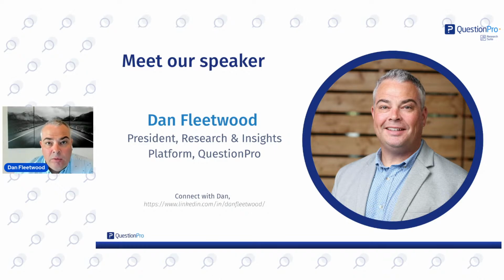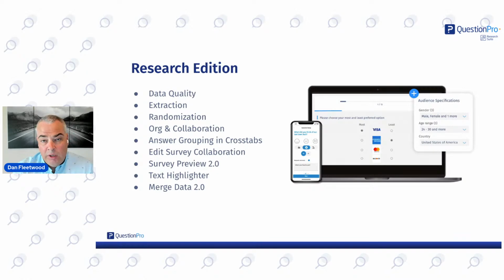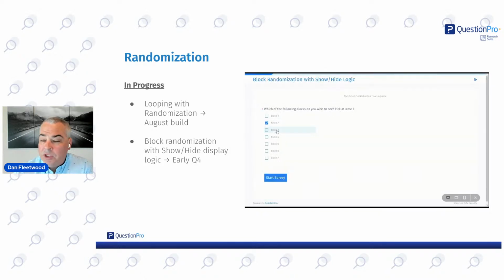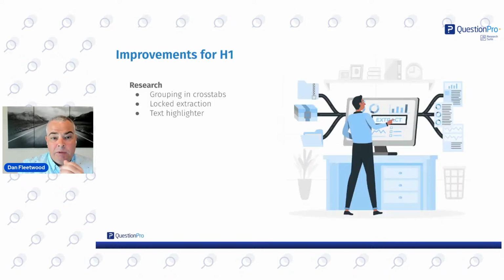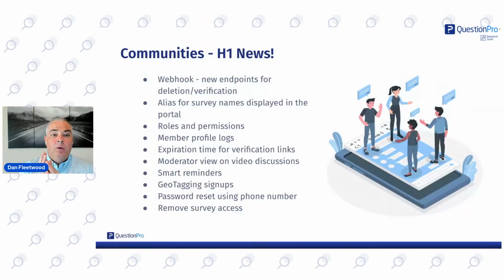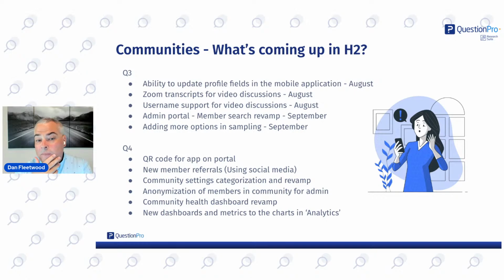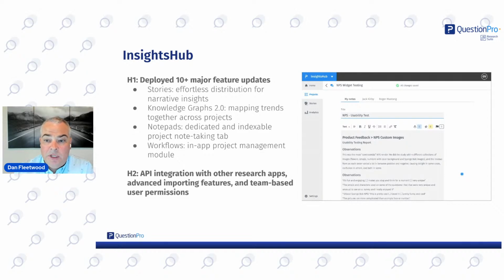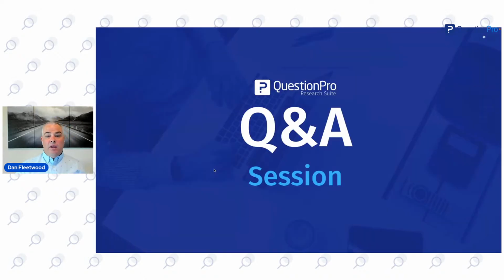What's new with the QuestionPro Research Suite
The most well-received section on QuestionPro XDay Research Monday was the product showcase and roadmap for 2022 and beyond. Inspired by that, we wanted to bring you even more information about the innovations that we have made in the QuestionPro Research Suite and talk about product enhancements we have taken to transform experiences and advance research for all.

In this webinar, Dan Fleetwood, President of the Research and Insights at QuestionPro, will discuss what was published in the Research Suite, including grouping crosstabs, text highlighter, extraction, and more. He will also throw light on what’s coming through to the end of the year, including edit survey collaboration, block, and randomization logic updates, advanced analytics, sentiment/categorical analysis enhancement, enhanced video focus groups in Communities, a powerful Slack integration for quick-turnaround questions, and more.

You can look at our product roadmap going into 2023 and provide inputs on features and enhancements that would transform your insights experience.

Key takeaways:

Discover what was launched in the QuestionPro Research Suite in the first half of 2022 and discover what’s coming.
Product innovations in the research software, community platform, audience and panel upgrades, InsightsHub, and market research services
Differentiators between the QuestionPro research suite and Qualtrics, Alchemer, Momentive, Forsta & Alida
Highlight products and updates that you feel would enhance your QuestionPro experience.